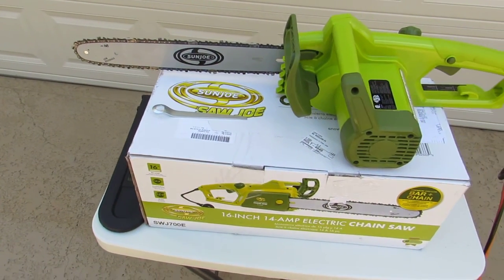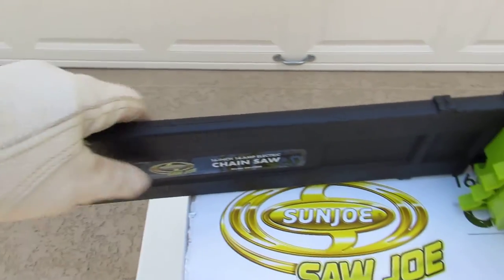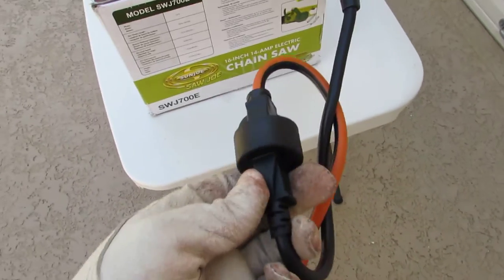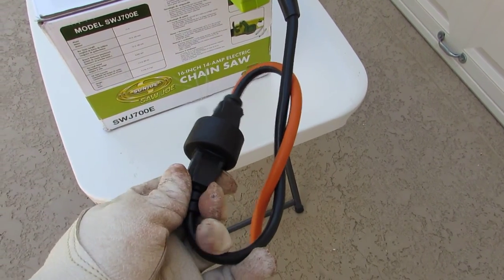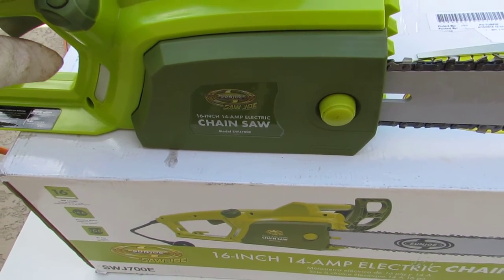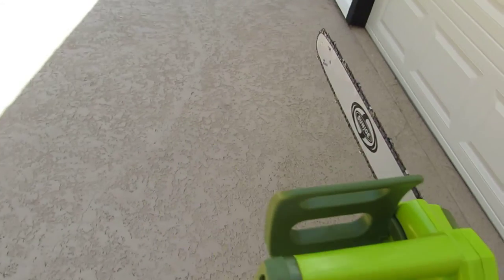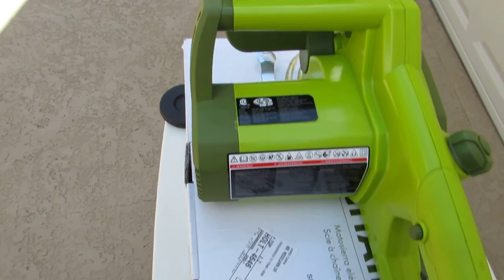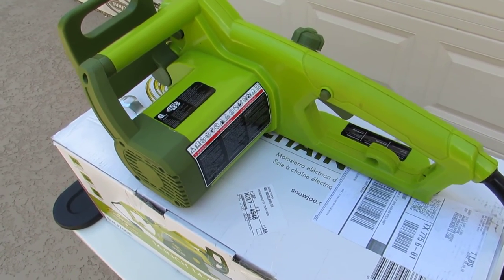SWJ700E - Sun Joe Saw Joe 16-Inch 14-Amp Electric Chain Saw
SWJ700E - Sun Joe Saw Joe 16-Inch 14-Amp Electric Chain Saw Again,  if you have any questions please ask them. Thank you very much. Jamest